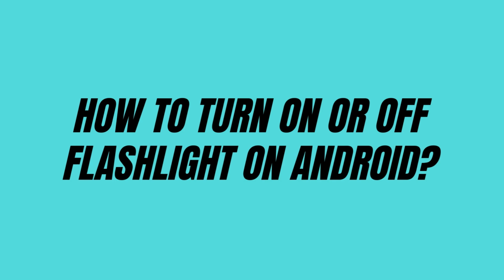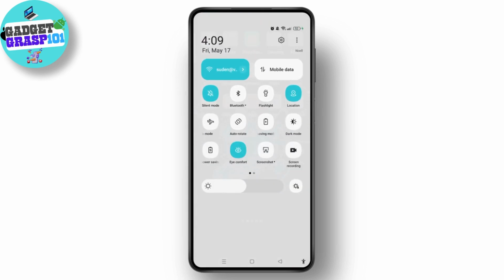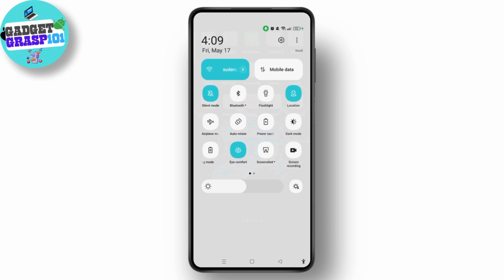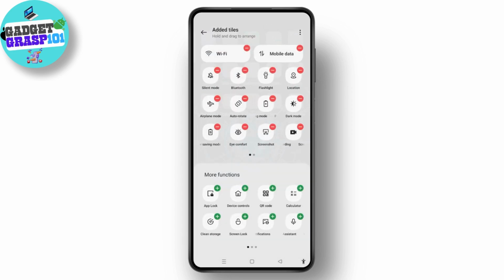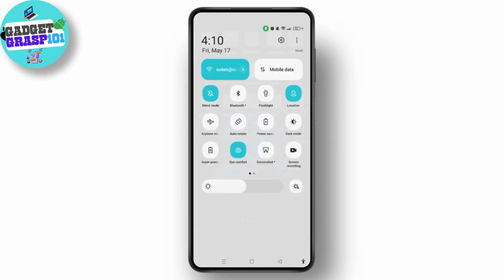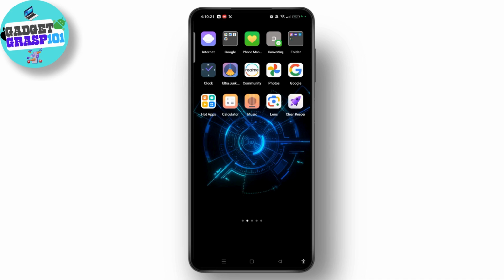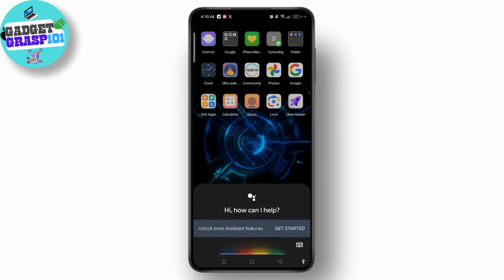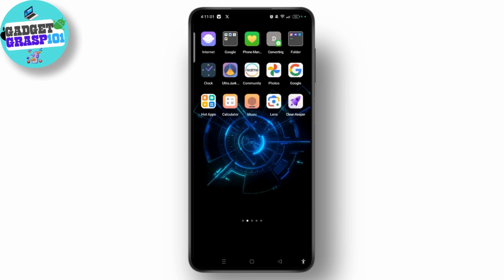How to Turn On/Off Flashlight on Android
Learn how to turn on and off the flashlight on your Android device effortlessly with this step-by-step guide. Whether you need to turn on the flashlight on incoming calls in Samsung or enable flashlight mode on any Android phone, this tutorial covers all the essential steps.

In this video, you'll discover how to turn on the flashlight on Android phone, how to turn off flashlight mode on Android, and how to turn off flashlight notification on Android. Plus, learn the voice command trick to say "Lumos" to turn on the flashlight on Android.

Timestamps:
0:00 Introduction
0:20 Step 1: Turning On the Flashlight
0:40 Step 2: Turning Off the Flashlight
1:00 Step 3: Advanced Flashlight Settings